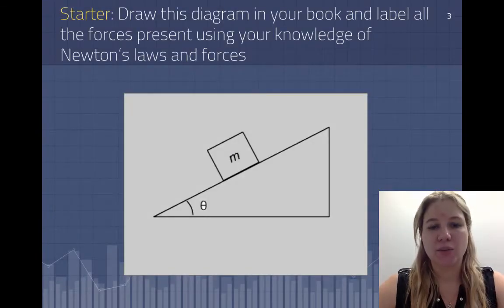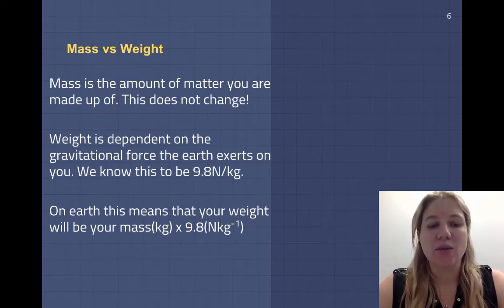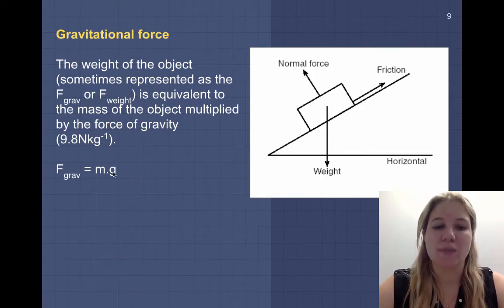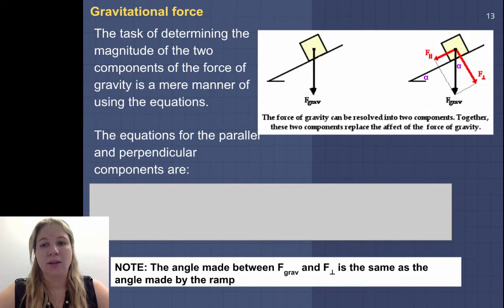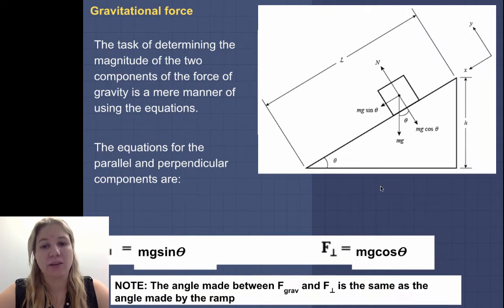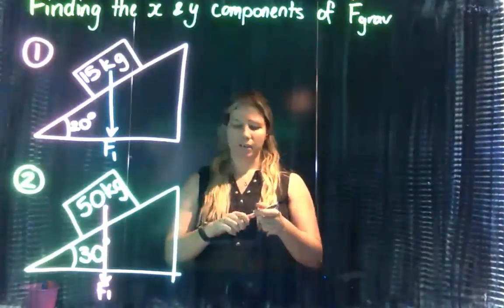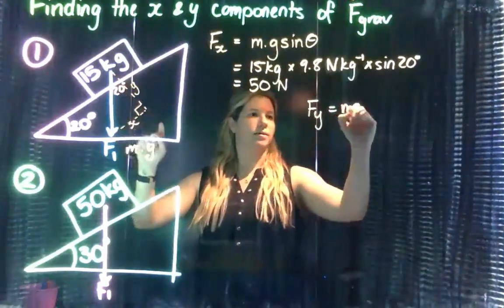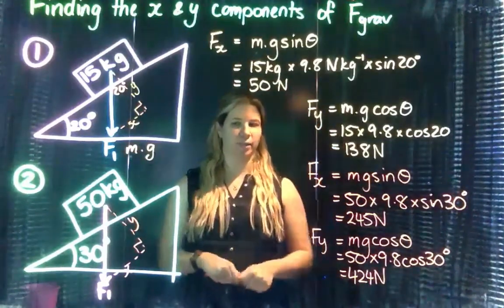Forces on an inclined plane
Tutorial for forces on an inclined plane.